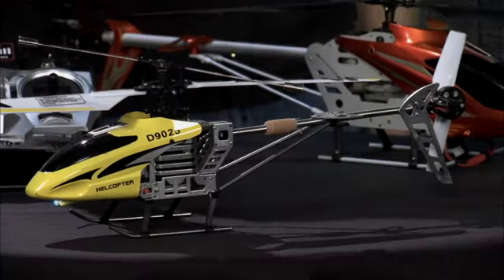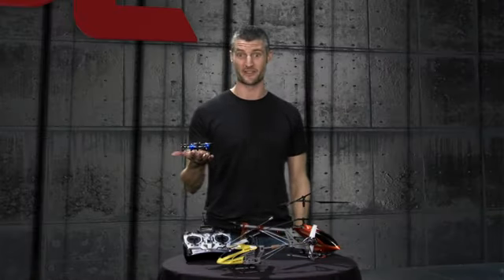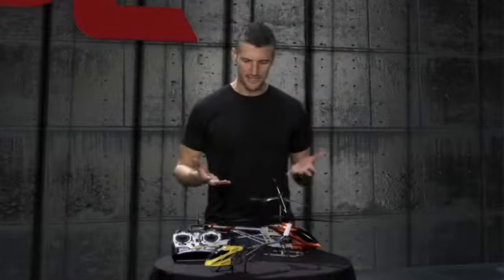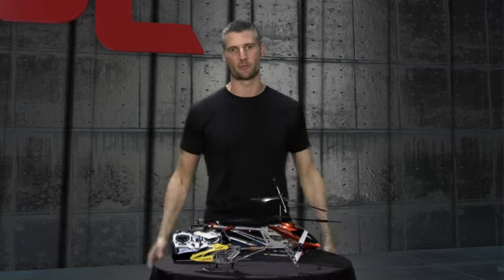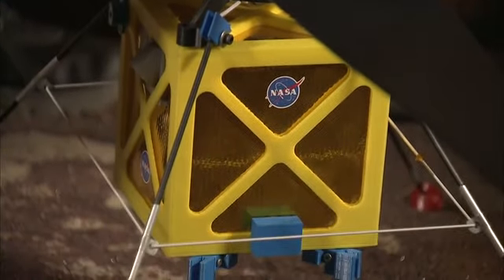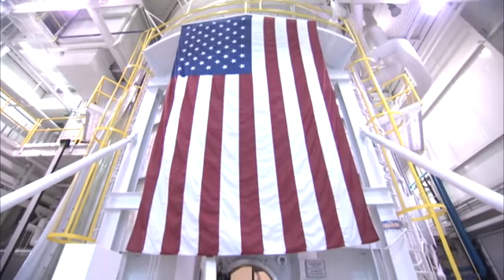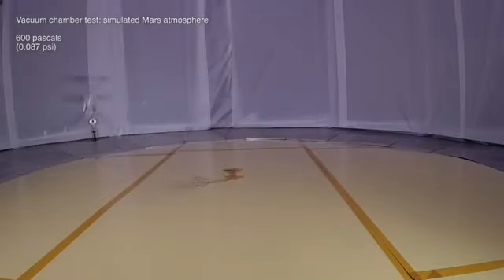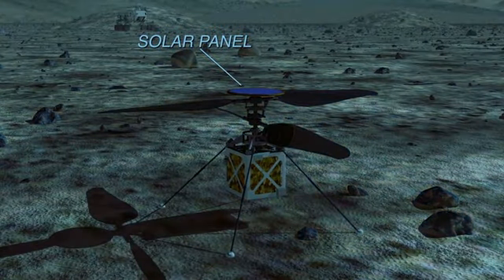Video: NASA wants to send tiny helicopter drones to scout Mars surface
NASA engineers are working on a small helicopter that could âscoutâ a trail for future Mars rovers, but getting a chopper that could fly in the Martian atmosphere is tricky. Nasa plans

nasa,tiny,helicopter,drones,scout,mars,surface